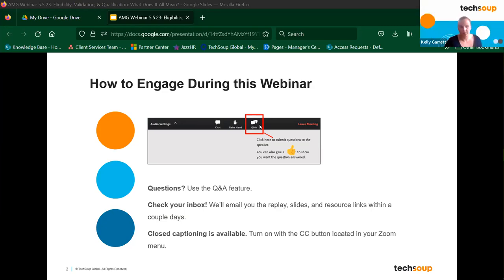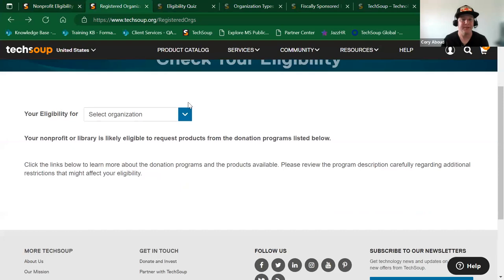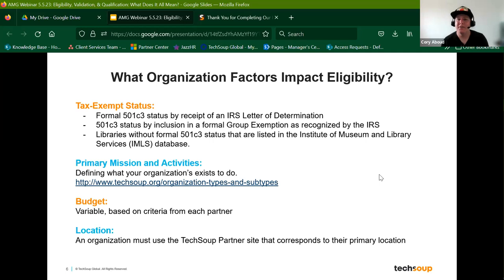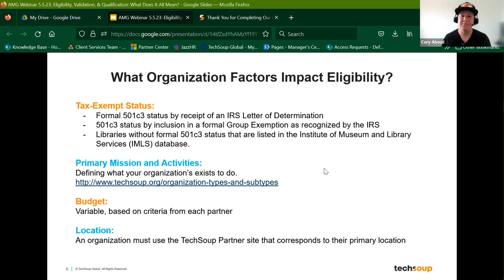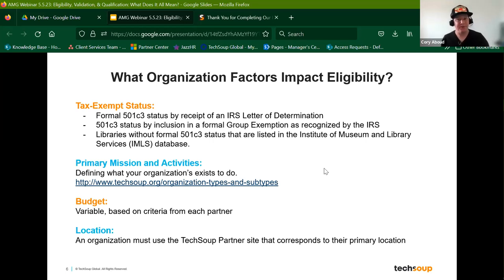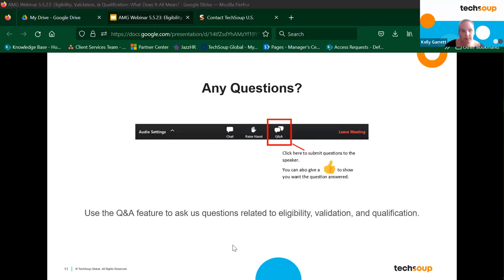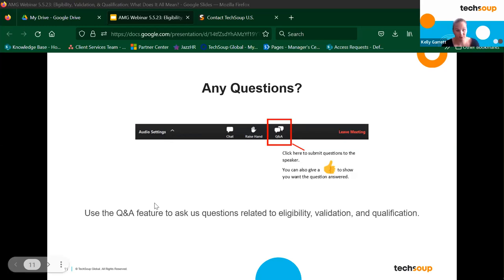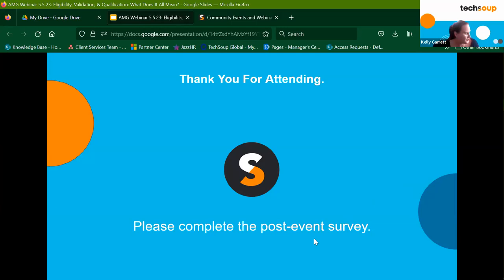TechSoup Customer Service Office Hours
In this webinar, TechSoups Client Services Team discussed eligibility requirements and restrictions, what it means to be “eligible,” “qualified,” or “validated,” why there are eligibility requirements, and how to check your organization’s eligibility while becoming a member of TechSoup